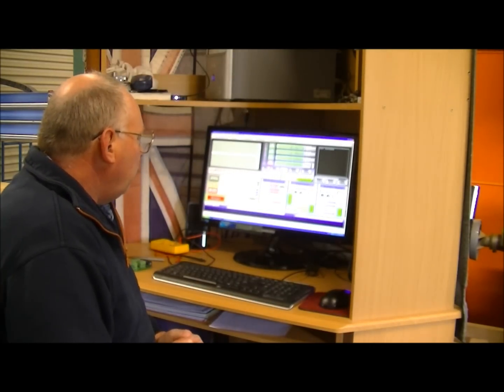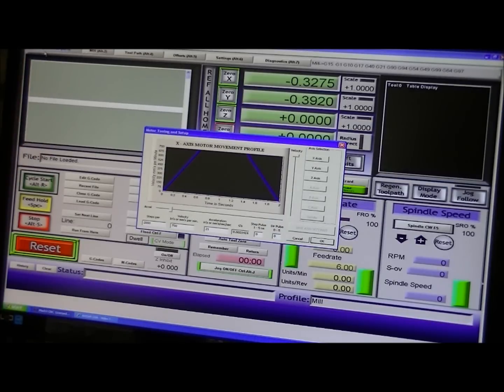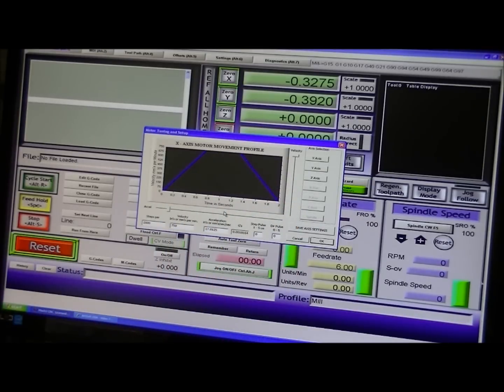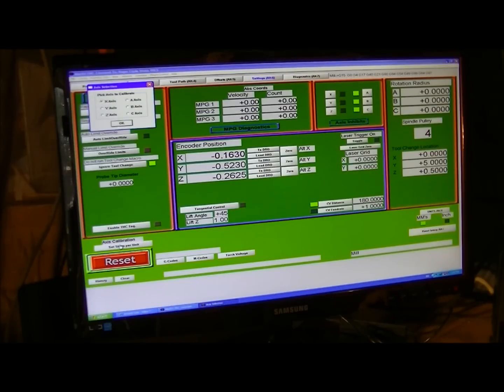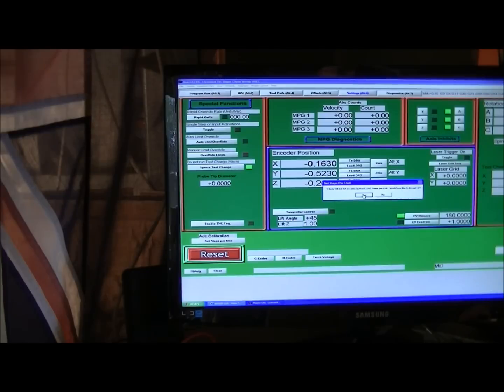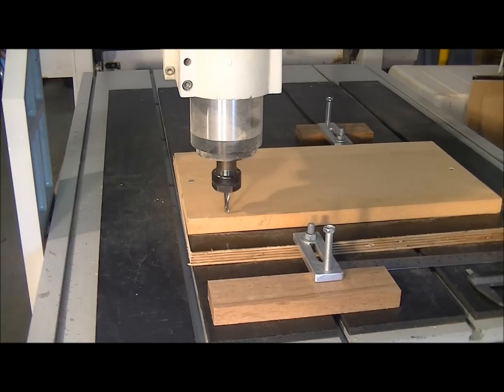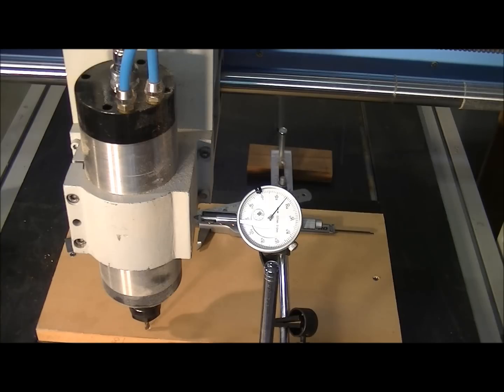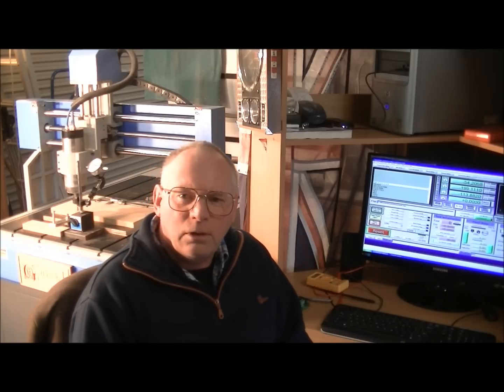78 Mach3 Motor Tuning CNC router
78 A basic tutorial Configuring Mach3, motor and axes tuning.